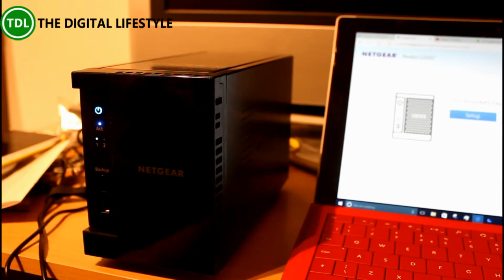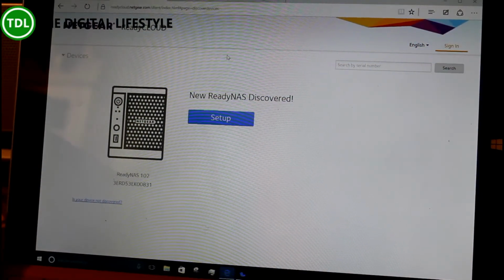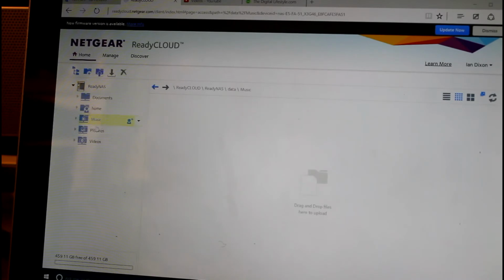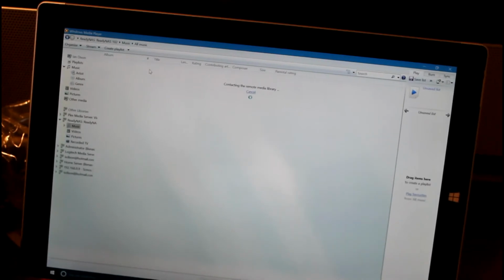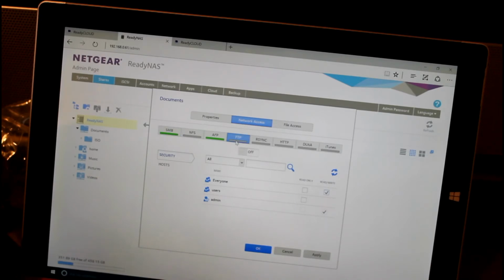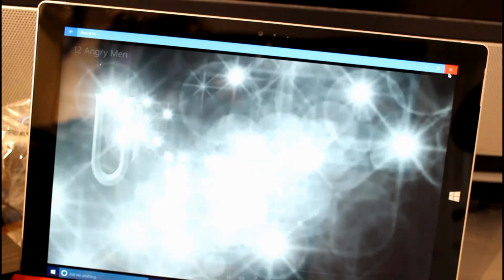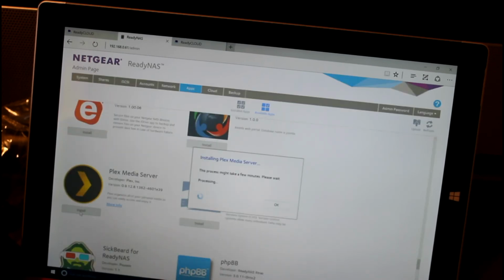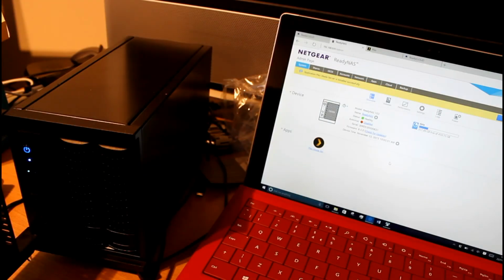Netgear ReadyNAS 102 review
Even in these days of storing content in the cloud there is still something very reassuring about having your own backup server running on your home network. You only have to look at the OneDrive controversy to see how cloud storage providers can move the goal posts at a moment notice.
Netgear have a range of back up servers and this ReadyNAS 102 is a very in-expensive £99 diskless device. With it being diskless you have to supply your own 3.5-inch hard drive which is fine for me as I have a few hanging around not being used.
With a ReadyNAS you can use it as a backup server, media server and install media apps on it like Plex.
In this video I go through the setup process of the ReadyNAS and try copying files on to it. I then try access the files via the Windows devices including using it as a DLNA server and access the media via Windows Media Player.
Setting up the NAS is a really simple and there are a lot of configuration options available. If you are looking for a low cost backup solution that you can also use a file server, media server, FTP server or Plex Sever this is a great option.
Have a look at this video of the ReadyNAS 102 in action.